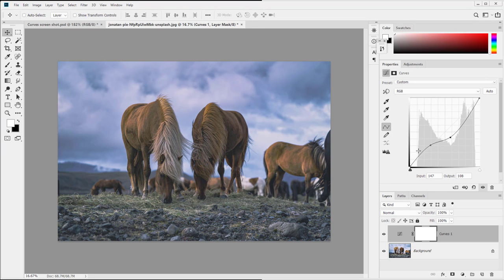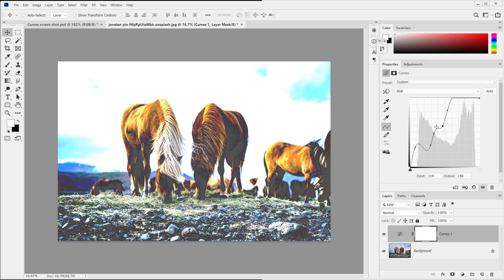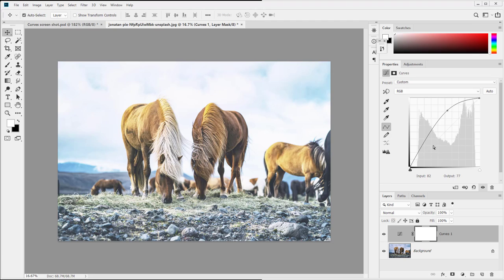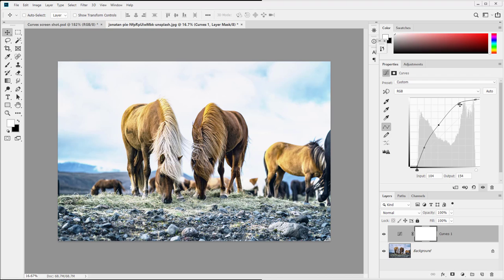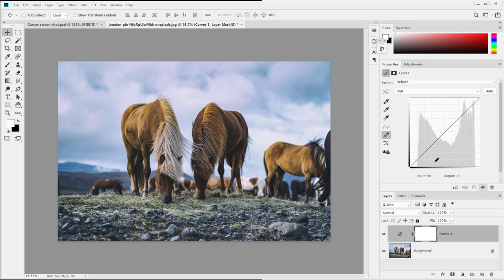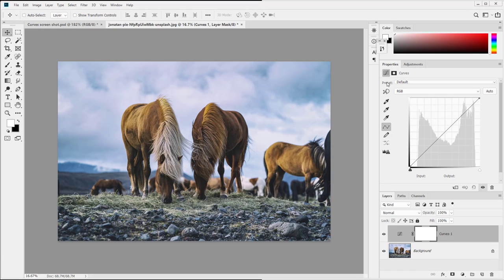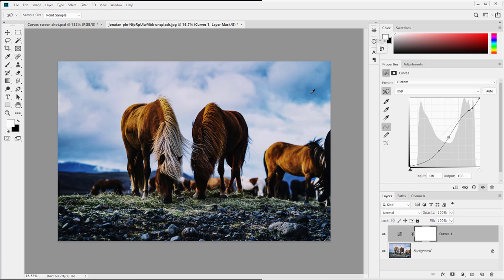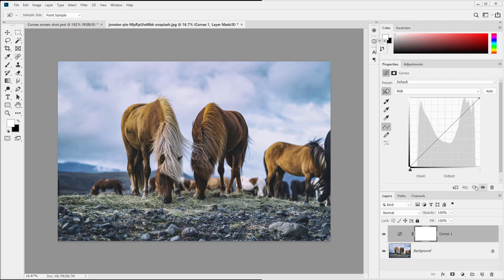Week 4 Video 5 Curves Adjustments by Point Pencil and On Screen Adjustment